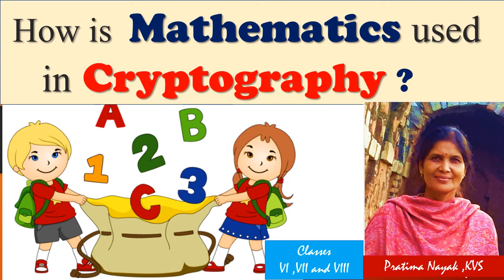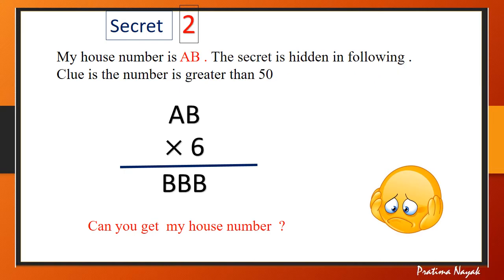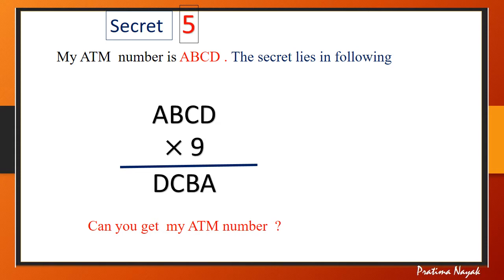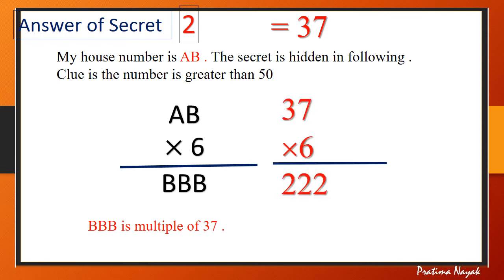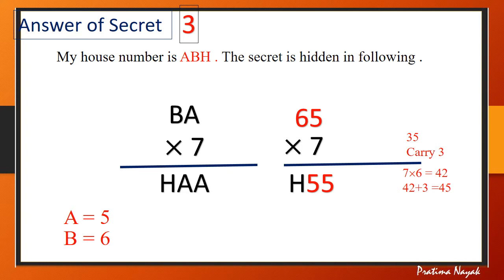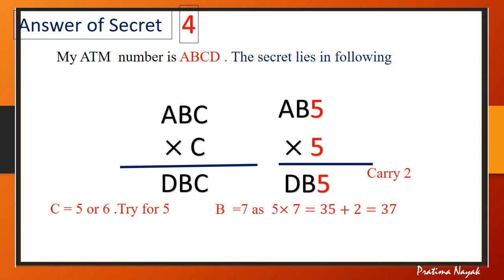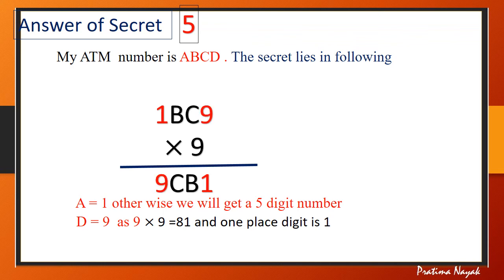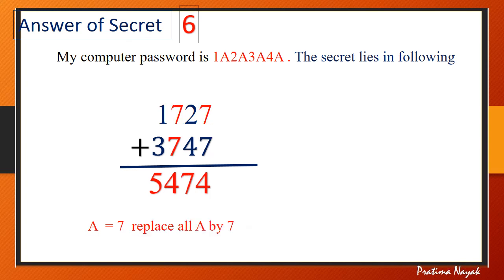How is Mathematics used in Cryptography | Mathematics used for secrets of card numbers & passwords.